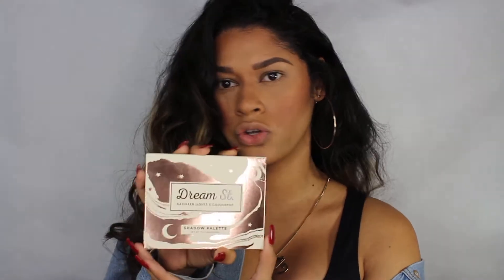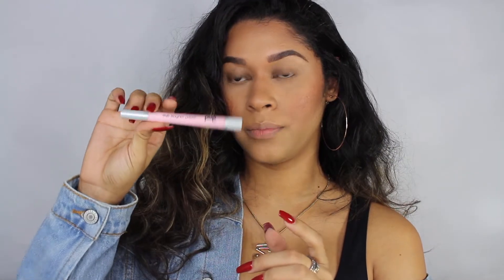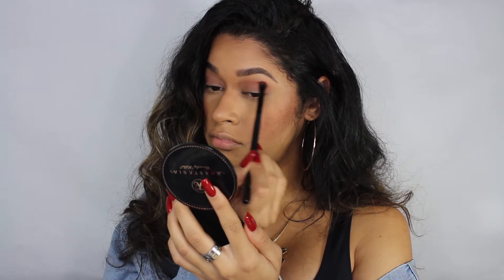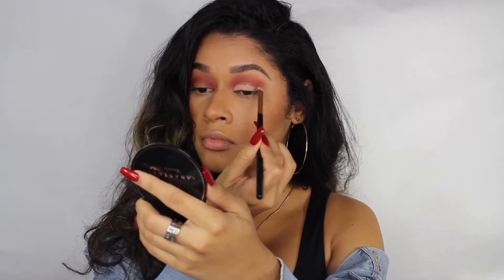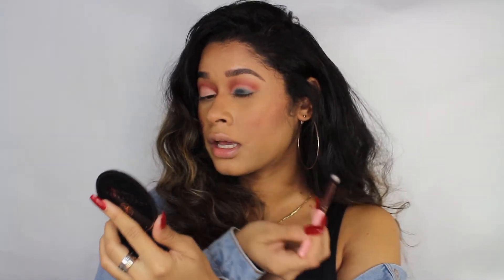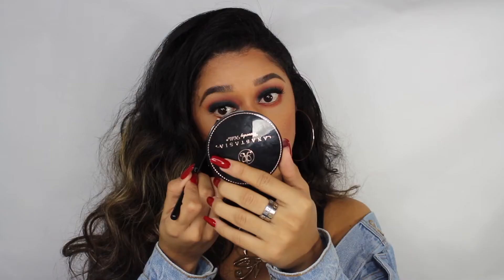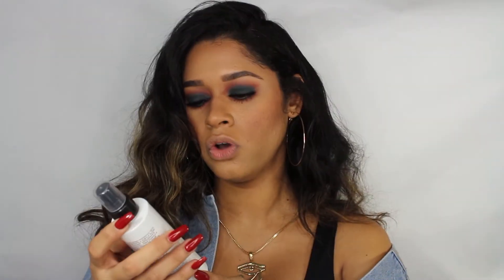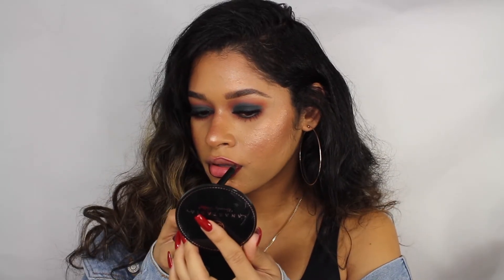KathleenLights X Colourpop Dream Palette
Concealer
Setting Spray
Brushes
MorpheBrushes & Sigma Beauty (Discount down below)

DISCOUNTS